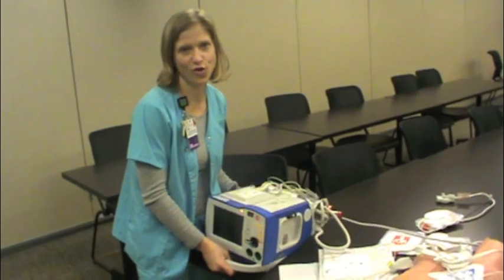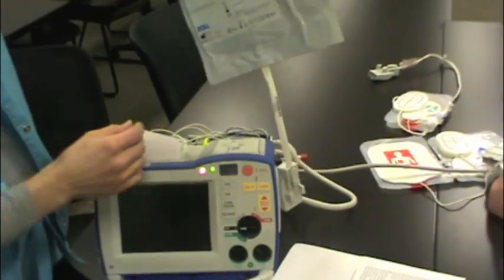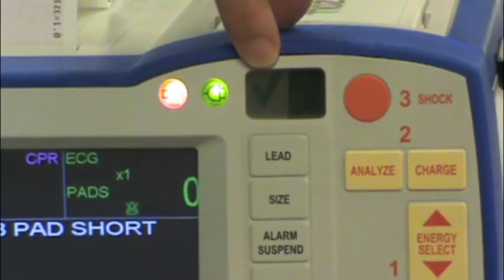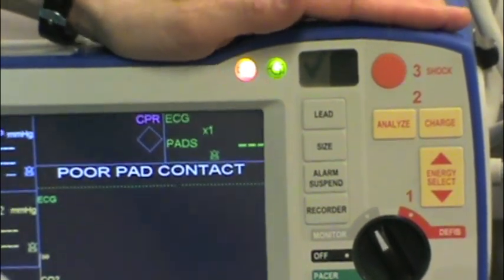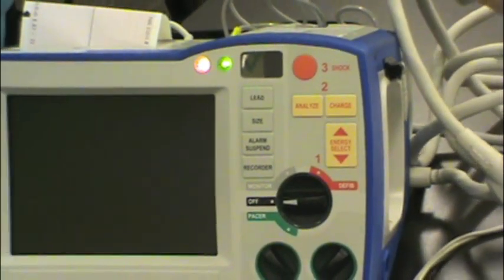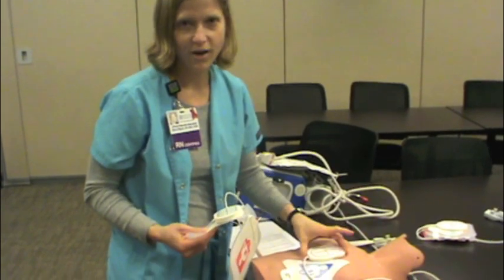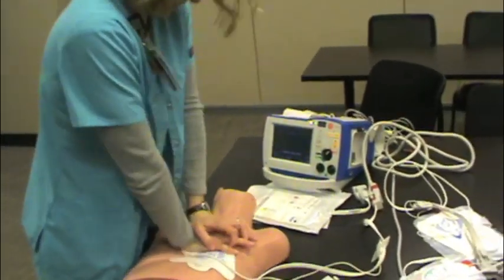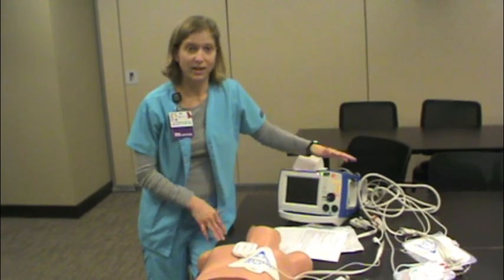Zoll BLS- Computer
Saint Luke's Health system is getting Zoll defibrillators!  If you are a BLS provider this is your quick review of the new machine.